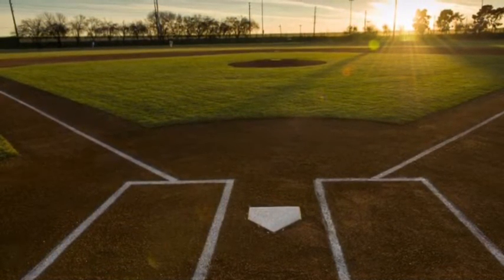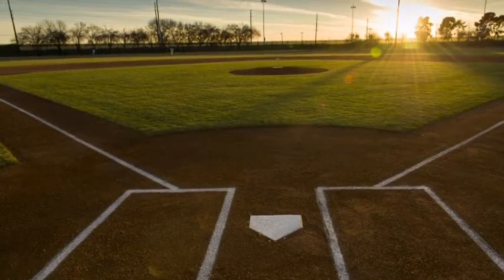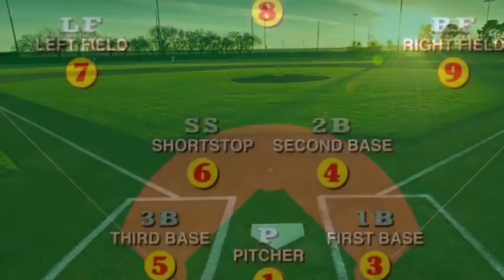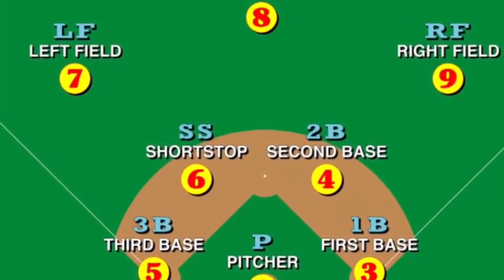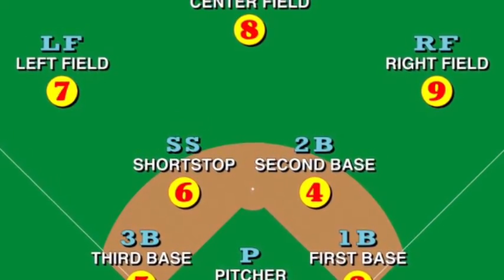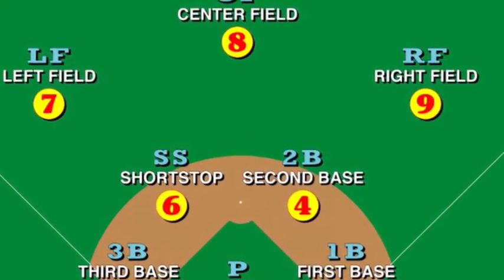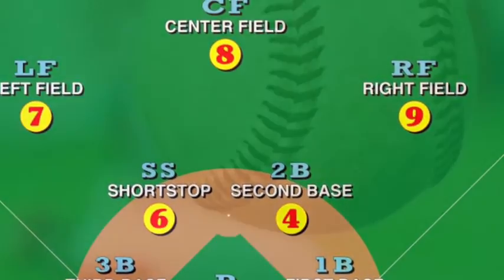The Basic Rules of Baseball